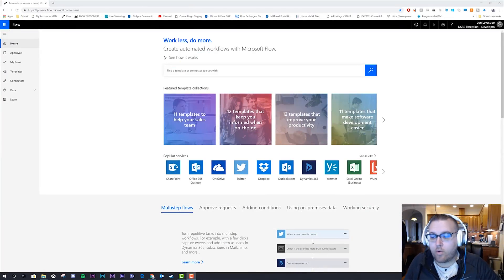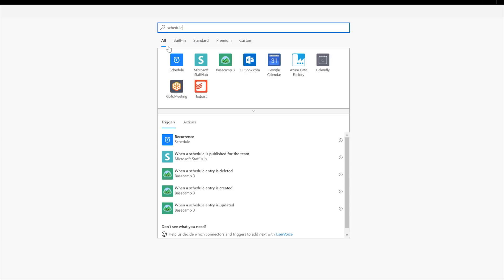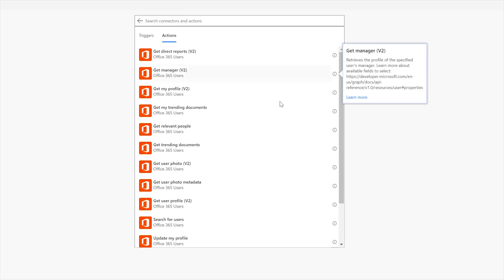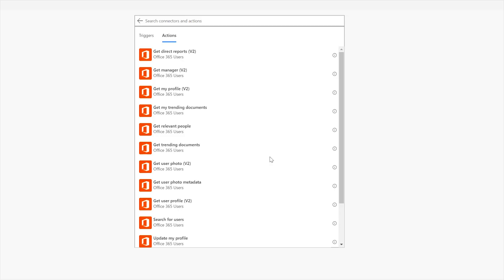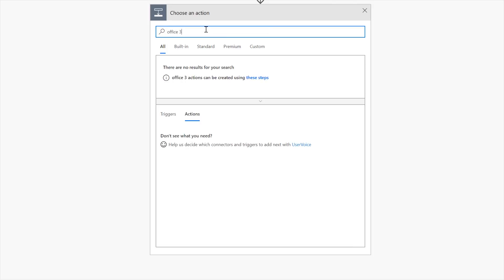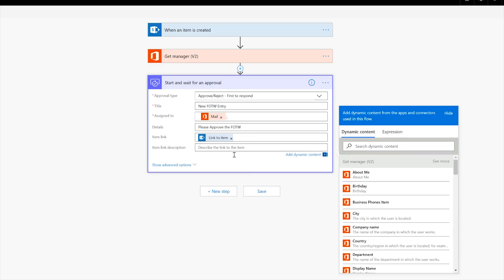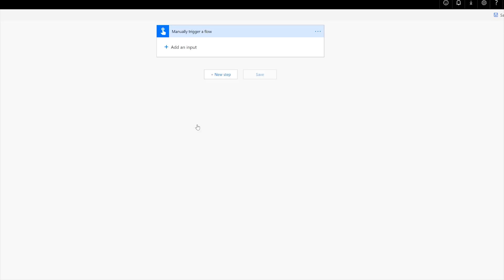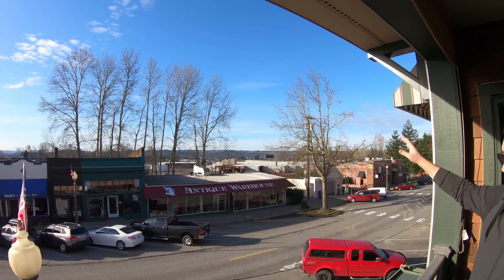Microsoft Power Automate Tutorial - O365 Users Connector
In this weeks tutorial video we cover the Office 365 Users Connector which is powered by the Microsoft Graph.

I talk about how to use Flow actions that don't have Triggers, We talk about all of the actions, and i do a couple of demos to show you how you can begin to utilize this connector.

To stay up to date on all of the places i am speaking go

If you would like to make videos like mine, check out my gear list

- Jon